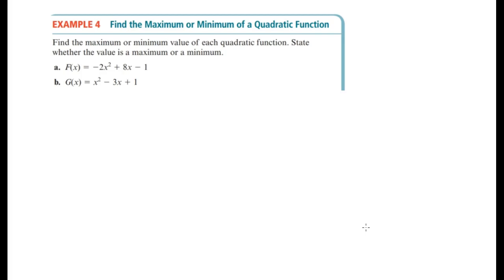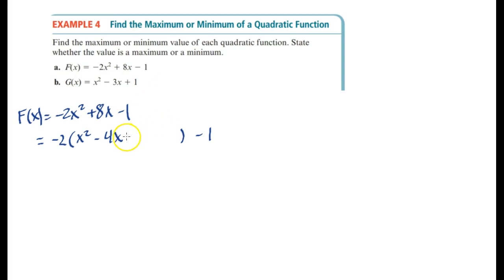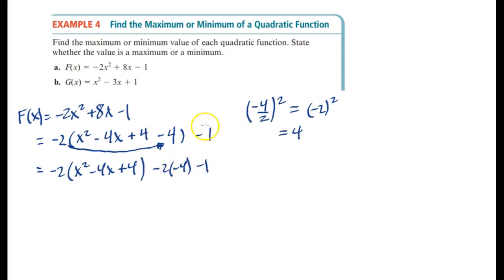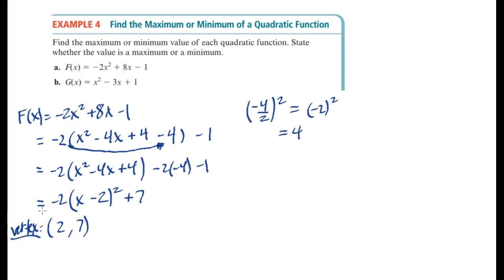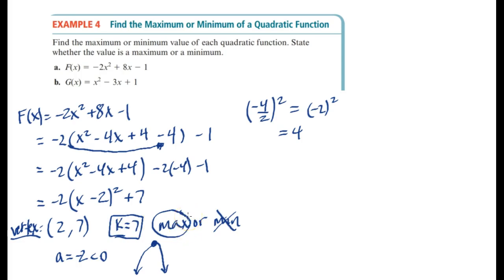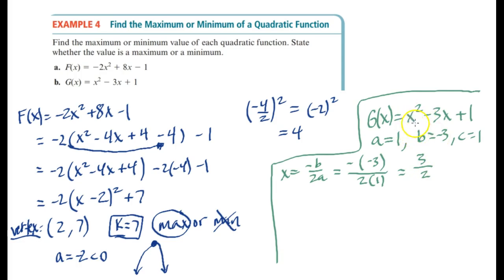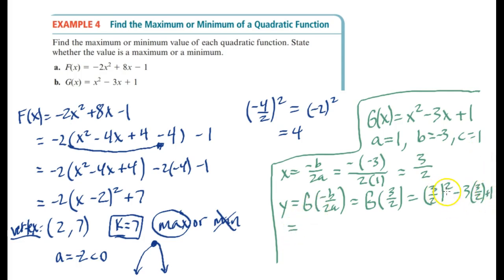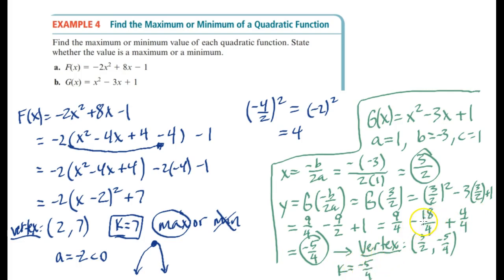Chapter 2 - Section 4 - Example 4